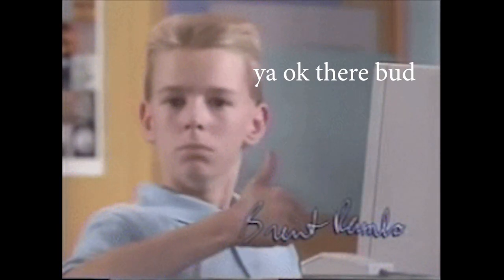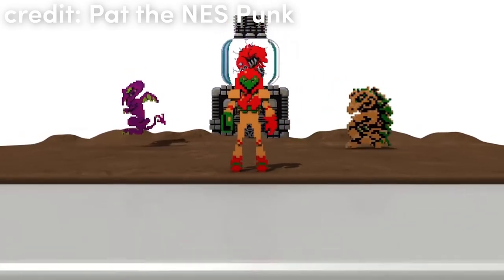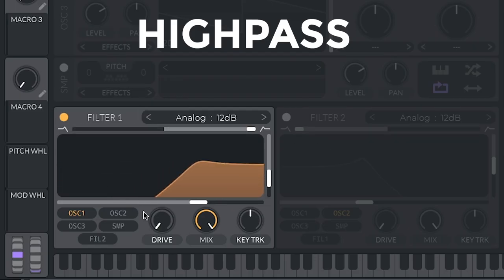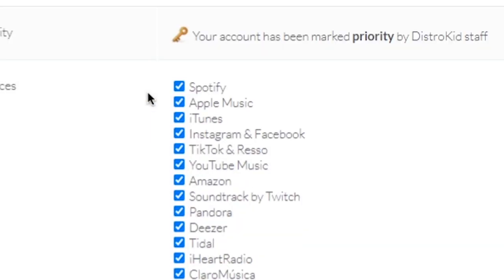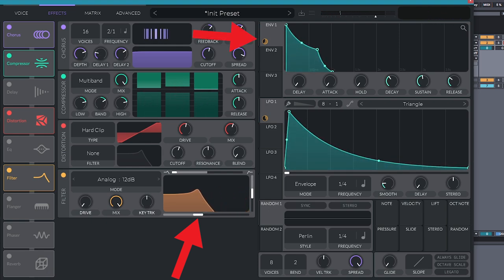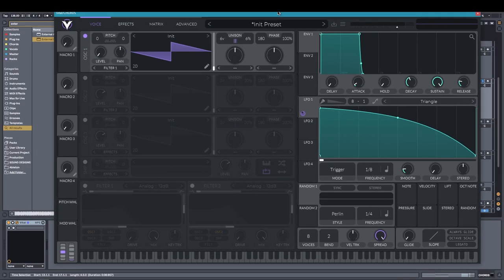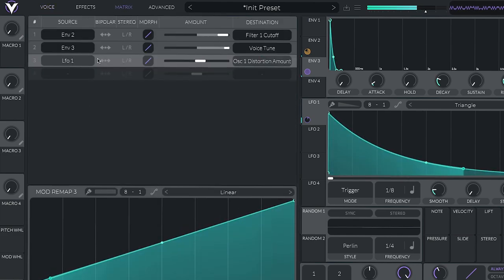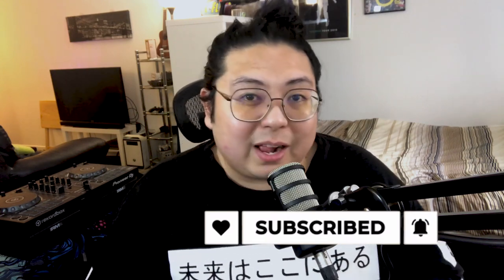Everything you need to know about Sound design in 30 minutes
if you're confused about how to get started with sound design, watch this tutorial -
I give an overview of how to get started making any sound you want aka synthesis.  this is How to use Vital for Sound Design and Synthesis

You can follow along for free since I'm using VITAL for this video

In this tutorial I talk about -
0:00 What's sound design
01:37 Oscillators and Basic Shapes
05:12 Additive and Subtractive Synthesis
06:01 Unison
07:52 Filters
09:41 Envelope
13:47 LFO
15:59 FX

PT 2
16:38 FOR EXAMPLE
18:00 Simple Reese Bass
20:18 Chord Synth
22:46 Pluck
23:14 Pad
23:57 FM Wobble Bass

This took a long time to make so thank you for watching and let me know what else you'd like me to cover next ! shoutout to In The Mix, Izotope, MHB, Bunting for putting out awesome content that helped me research for this video